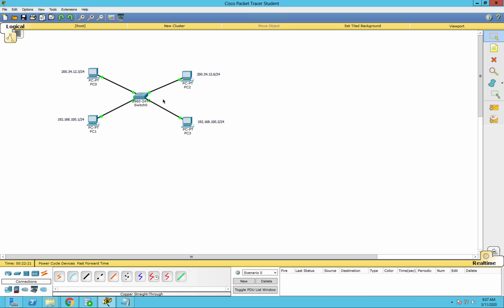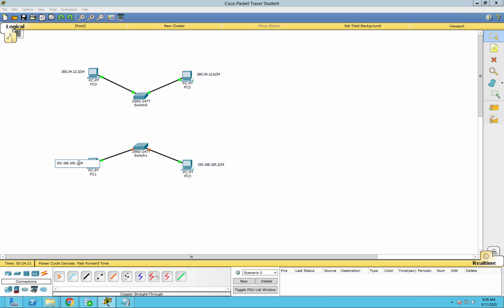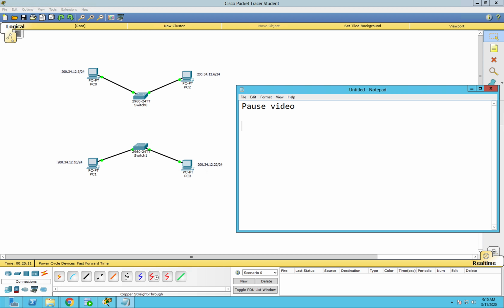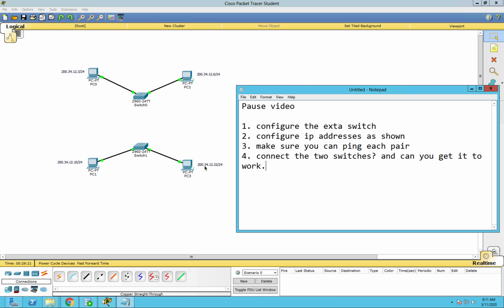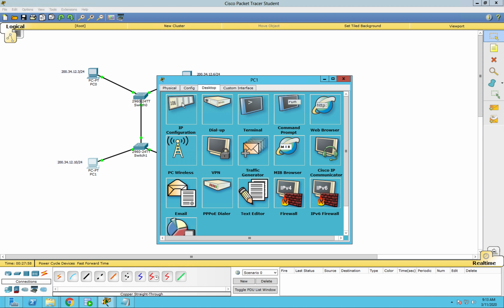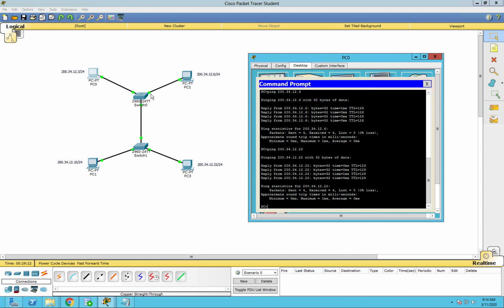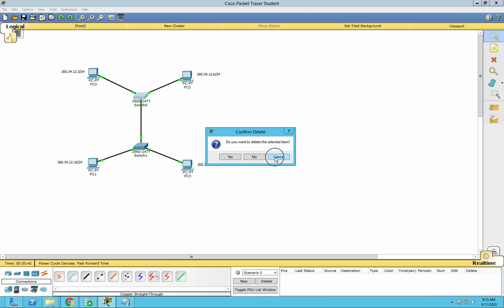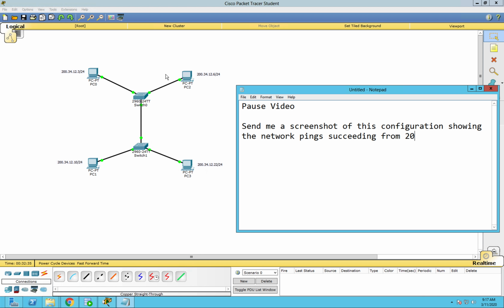CP1050 Data Link Layer 4